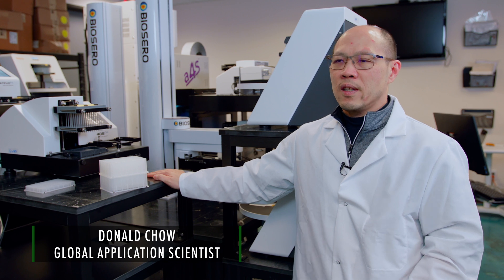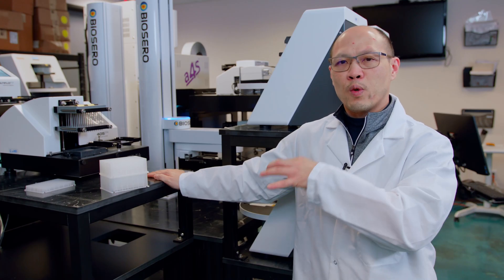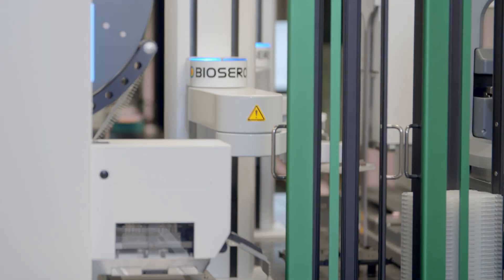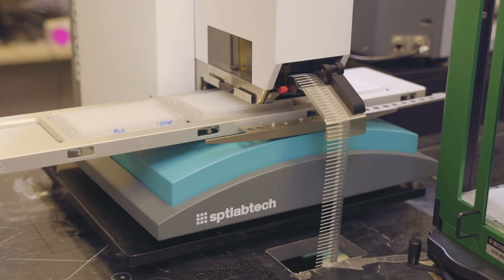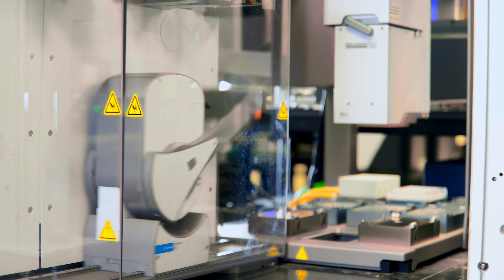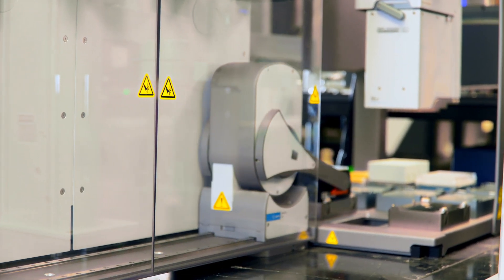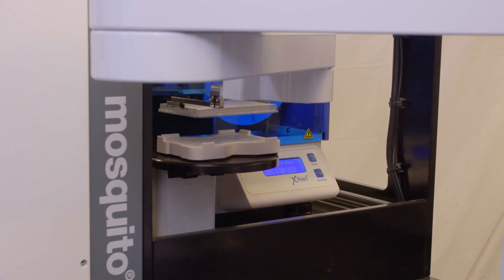SARS-CoV-2 genome surveillance workcells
Sequencing leader Illumina established a high-throughput facility to generate genome surveillance data by sequencing viral isolates collected from patients. The ambitious effort is being managed with three Green Button Go scheduler workcells from Biosero to streamline sample preparation and processing.

Learn more about how Biosero’s solutions have enabled genome surveillance at scale for the COVID-19 pandemic

Biosero, Inc. develops automation solutions to help laboratories make better decisions in less time, using more data. Our integration services match laboratory automation to your science, overseeing implementation from start to finish. Coupled with Biosero Green Button Go® software, we create a cohesive technology ecosystem that accelerates operations and increases productivity. On its own, Green Button Go software is an end-to-end laboratory management solution that integrates with business process automation to keep workflows and operations moving in life science, biotechnology, pharmaceutical, and diagnostic research.